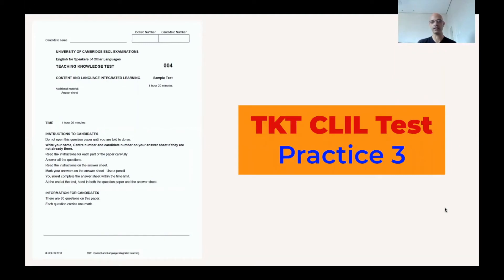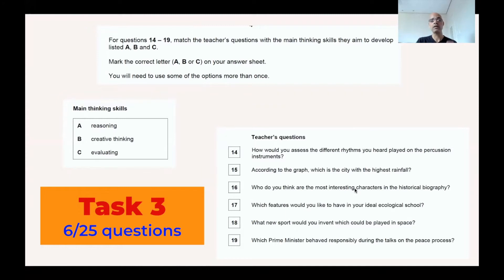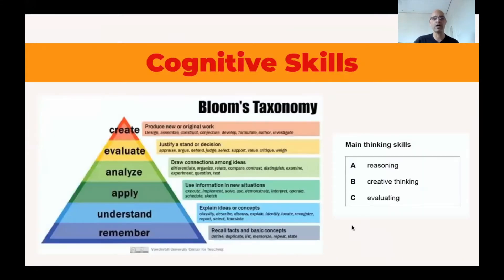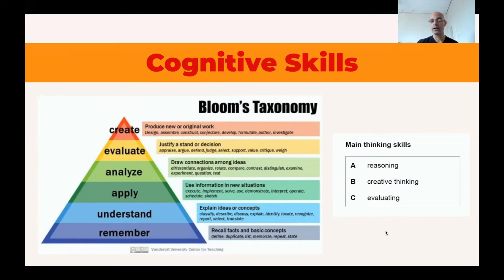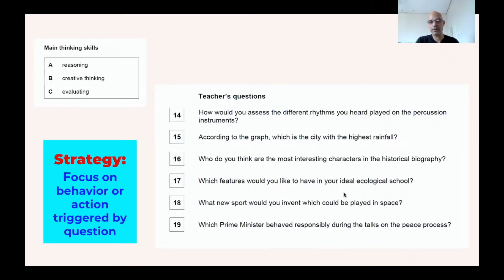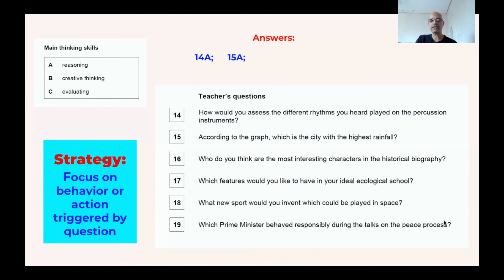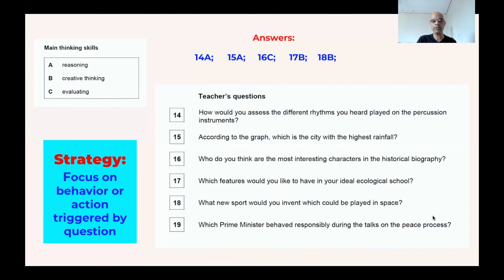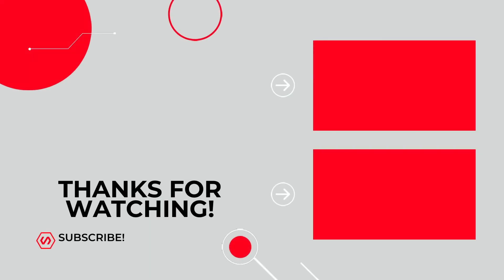Practice 3 - How to Pass the TKT CLIL Test (Test 1)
Third video of a series in which we get our hands dirty and solve each question from the TKT CLIL Test. If you plan on taking the test, this series is for you.